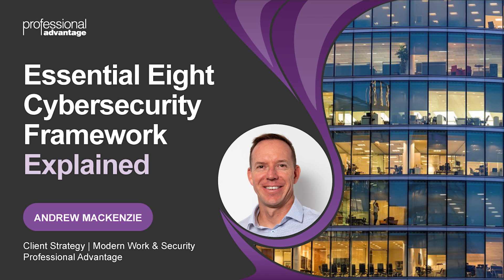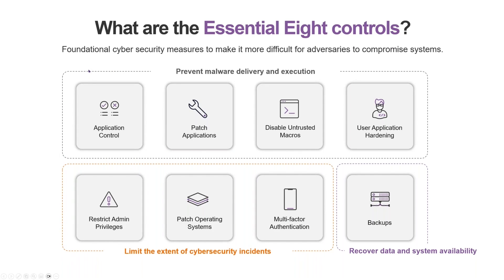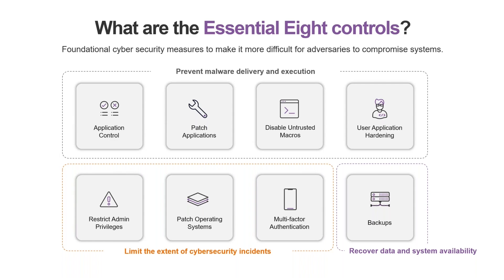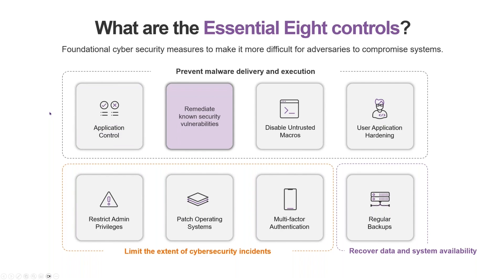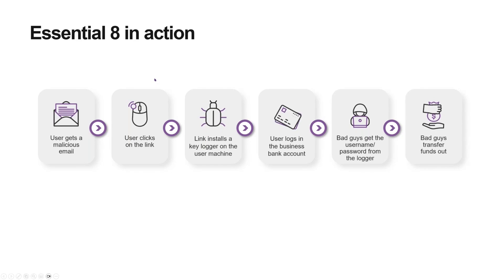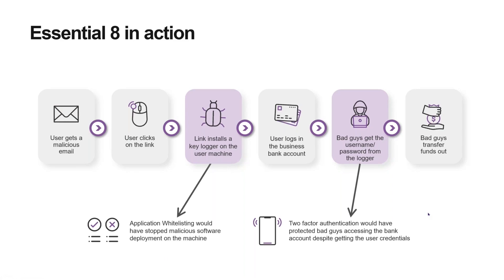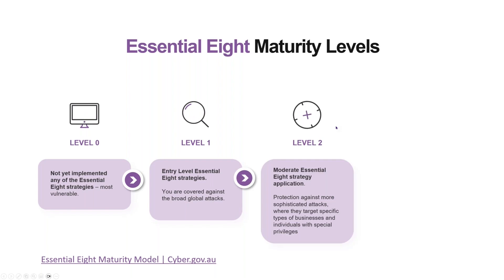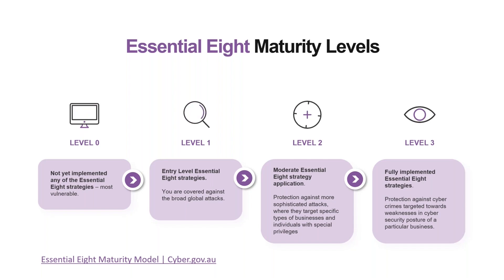Essential Eight Cybersecurity Framework Explained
The Australian Cyber Security Centre (ACSC) recommends implementing the Essential Eight framework to protect against cyber threats. Understand what it is, why it's important and its maturity levels in this video.

0:00 Essential Eight Overview
0:52 Essential Eight Security Controls in Perspective
1:31 Essential Eight Controls
3:40 Essential Eight in Action
5:00 Essential Eight Maturity Levels